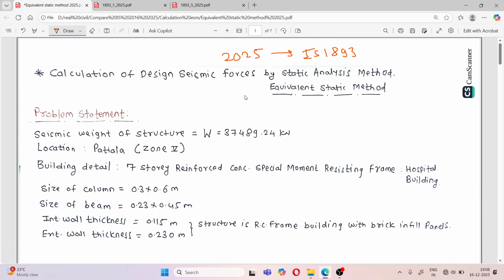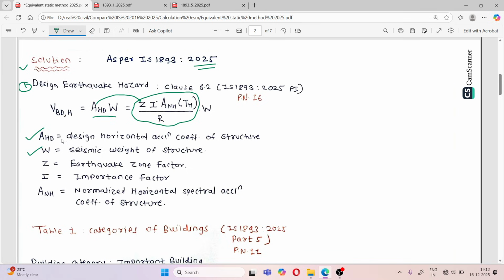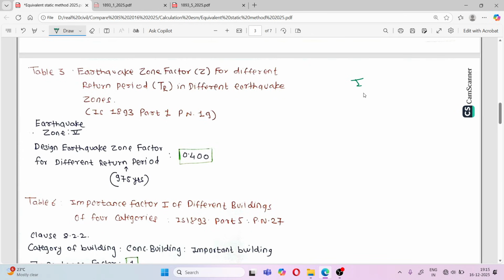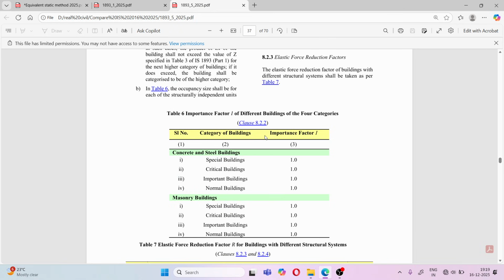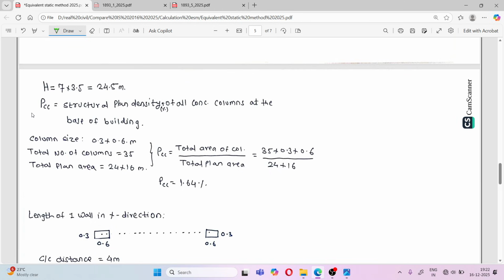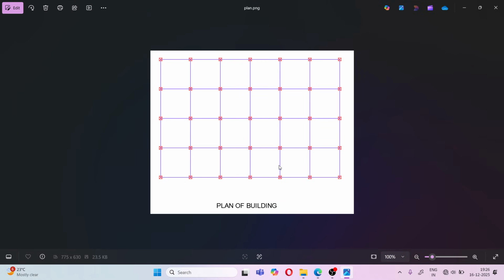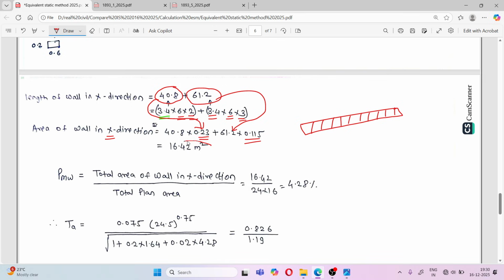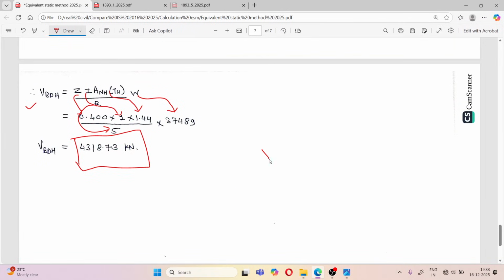IS 1893:2025 Equivalent Static Method Explained with Example Seismic Force Calculation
In this video, I have explained how to calculate seismic forces using the Equivalent Static Method as per the latest Indian seismic code IS 1893:2025. This method is widely used for earthquake analysis of buildings and is very important for GATE, ESE, university exams, interviews, and practical design work.

The video covers the complete step-by-step procedure for calculating seismic base shear according to IS 1893 (Part 1):2025, including the latest updates and changes in the code.

🔹 Topics Covered in This Video:

Introduction to Equivalent Static Method

Applicability of Equivalent Static Analysis

Seismic zone factor as per IS 1893:2025

Importance factor and response reduction factor

Design horizontal seismic coefficient

Calculation of seismic base shear

Distribution of seismic force along the height of the building

Important codal clauses explained clearly

Practicing engineers

ETABS / STAAD users who want strong theoretical clarity

📌 Latest Code Used: IS 1893:2025
📌 Concept explained with clarity and practical approach